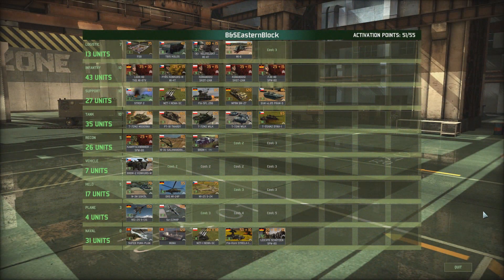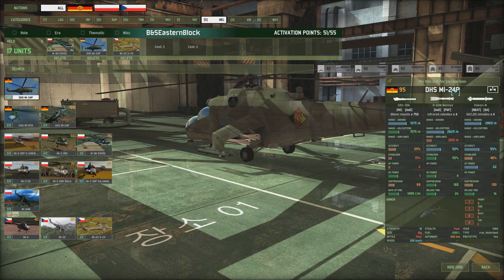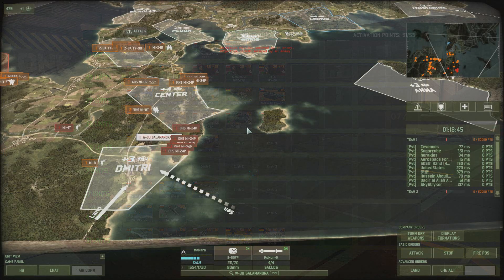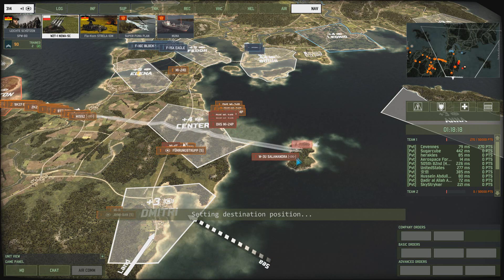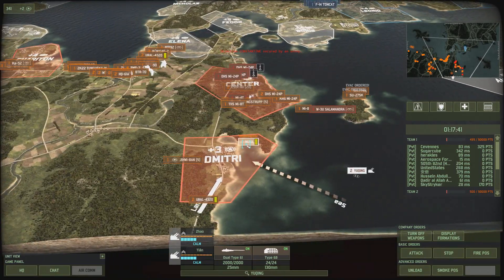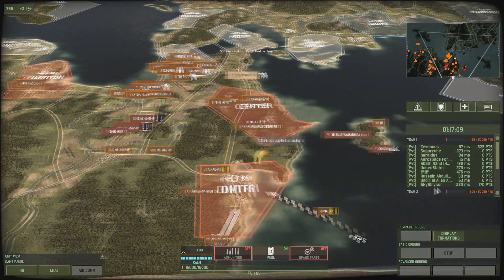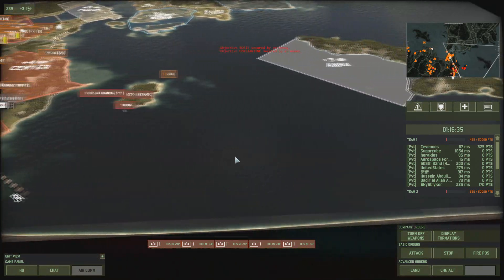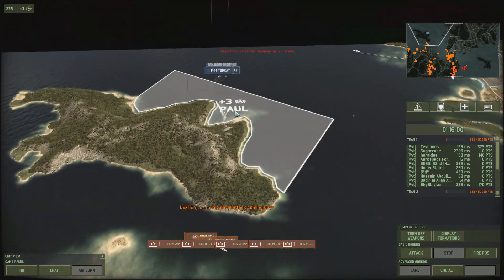Wargame Red Dragon D-DAY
Eastern Block Deck, 10v10, Straight to the point.

Deck Code:
svhSZ6q1ynS9Wma6EdNv4aYoRzwdzng7mQ9Wmv3KJEuUJnKhmyjXRocwSbFNiGjC3pqU1qU7NZkPyiZr816aQKDkODI4lAA=